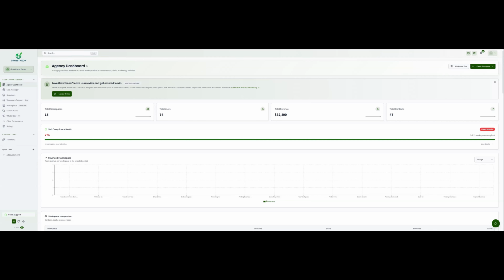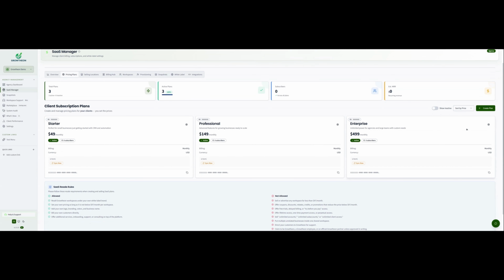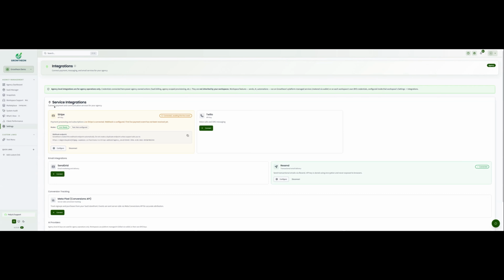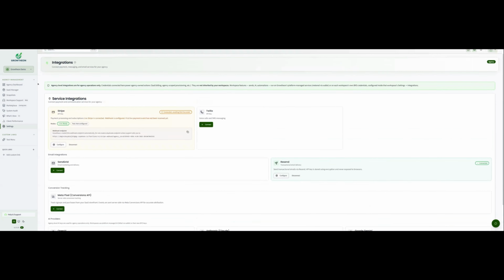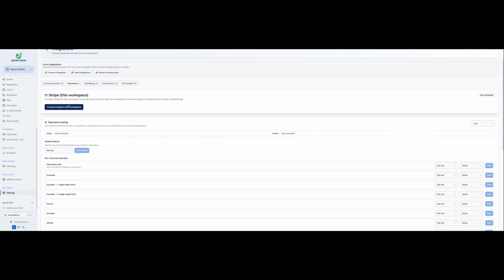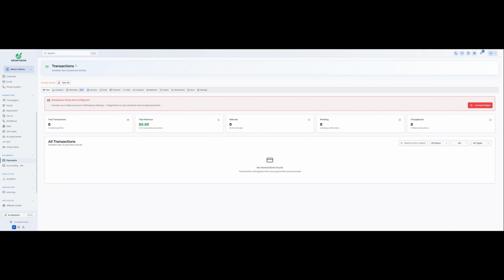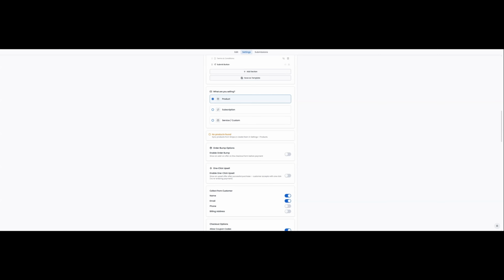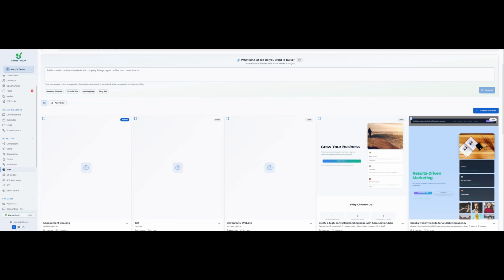How to Set Up SaaS Plans in Growtheon (Complete Reselling Tutorial)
Want to start reselling Growtheon as your own SaaS platform?

In this video, Mary walks you through the complete process of setting up SaaS plans inside Growtheon—from creating pricing plans and connecting Stripe to building checkout forms and automating workspace creation for new customers.

If you’re planning to launch your own white label SaaS business using Growtheon, this tutorial will show you exactly how the system works step by step.

By the end of this tutorial, you’ll know how to:

Create SaaS pricing plans inside Growtheon
Configure billing cycles and pricing
Connect Stripe at the agency level
Connect Stripe inside your workspace
Sync Stripe products
Create checkout forms
Add products to forms
Embed checkout forms into websites
Automate workspace creation for customers
📌 What is the SaaS Manager?

The SaaS Manager inside Growtheon allows agencies to:

✔ Create and sell SaaS plans
✔ Manage subscriptions and billing
✔ Configure white label services
✔ Automate customer onboarding
✔ Scale recurring revenue

Everything is managed directly from your Agency Dashboard.

⚙️ Step 1 — Access the SaaS Manager

To get started:

Log in to your Growtheon account
Go to Agency View
Open SaaS Manager
Navigate to Pricing Plans

This is where you create the plans you want to sell.

💳 Step 2 — Create Your SaaS Plans

Inside Pricing Plans, you can configure:

Plan name
Billing cycle
Pricing
Features
Stripe connection

Billing cycles include:

✔ Monthly
✔ Quarterly
✔ Yearly
✔ Lifetime

⚠️ Important Pricing Rule

Growtheon SaaS plans must be:

✅ $97/month or higher

Plans below $97 are not allowed because they undercut the platform pricing structure.

🔗 Step 3 — Connect Stripe (Agency Level)

Next, connect your Stripe account at the agency level.

Go to:

Agency Settings → Integrations → Stripe

Then connect the Stripe account you’ll use to collect payments from customers.

🏢 Step 4 — Connect Stripe Inside Your Workspace

After connecting Stripe at the agency level, you also need to connect the SAME Stripe account inside your workspace.

Go to:

Workspace → Settings → Integrations → Payments

Then connect Stripe again.

This step is extremely important because:

✔ Agency level handles SaaS billing
✔ Workspace level handles automations and checkout processing

Both levels must use the same Stripe account.

🔄 Step 5 — Sync Stripe Products

Once Stripe is connected:

Open the Payments tab
Click Sync Products

This imports your Stripe products into Growtheon.

These synced products will later be used in your checkout forms.

🛒 Step 6 — Create a Checkout Form

Next, go to:

Forms → Create Checkout Form

Inside the form settings:

✔ Add your synced Stripe product
✔ Configure checkout settings
✔ Customize the form

This becomes the payment page customers use to purchase your SaaS plan.

🌐 Step 7 — Add the Checkout Form to Your Website

Now add the checkout form to one of your websites or funnels.

Go to:

Sites → Open Website Builder

Then:

✔ Add the checkout form to your page
✔ Publish the website

Now customers can purchase directly from your site.

🤖 Fully Automated SaaS Sales

Once the process is set up:

✔ Customer purchases the plan
✔ Payment is processed via Stripe
✔ Growtheon automatically creates their workspace
✔ Account setup becomes fully automated

This allows you to scale your SaaS business without manual onboarding.

💡 Important Reminder

Before using checkout forms:

✔ Sync products from Stripe first
✔ Then use those synced products inside your forms

This ensures everything connects properly.

With Growtheon SaaS Mode, you can:

✔ Build recurring revenue
✔ Launch your own white label CRM business
✔ Automate onboarding
✔ Scale your agency faster
✔ Sell software under your own brand

💡 Final Thoughts

Setting up SaaS plans inside Growtheon may feel technical at first, but once everything is connected, the entire process becomes smooth and automated.

From pricing plans and Stripe setup to checkout forms and workspace provisioning, Growtheon gives you everything you need to run your own SaaS business.

🔗 Get Started with Growtheon

growtheon saas setup, white label saas tutorial, how to resell growtheon, saas manager tutorial, stripe integration growtheon, create saas plans crm, automated client onboarding, growtheon tutorial